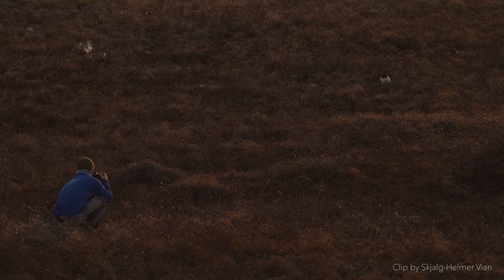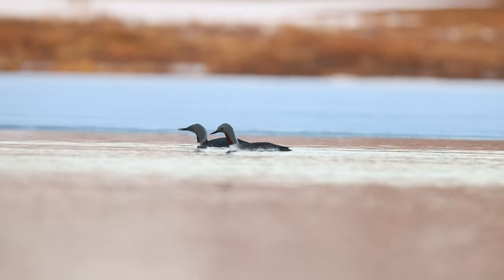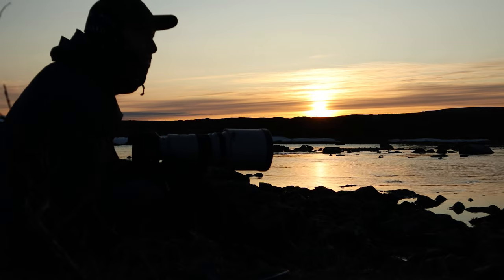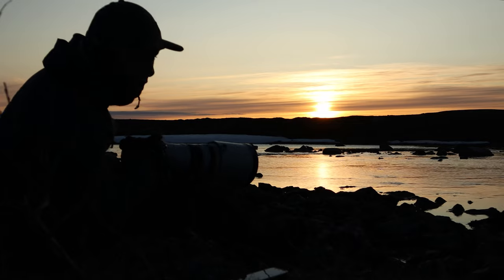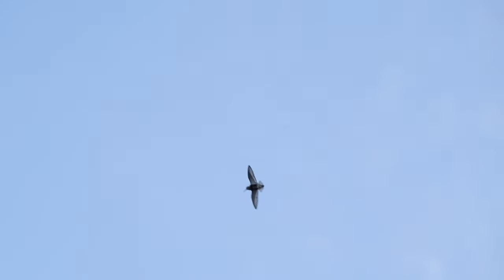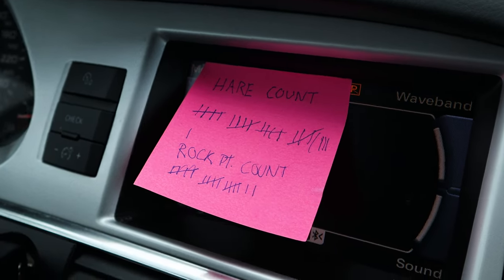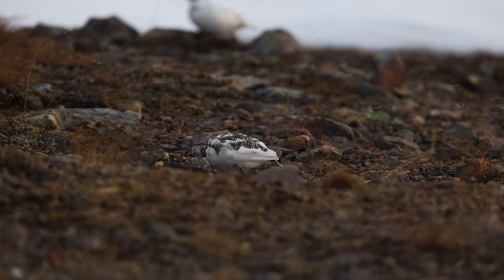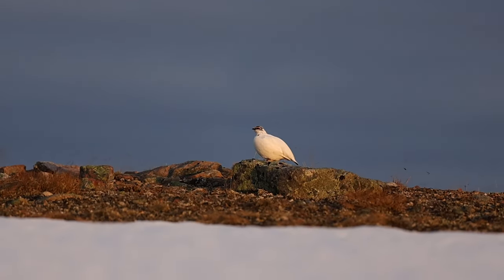The Specialists of the Arctic ⎸ Bird photography in Varanger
It is June in Varanger, and up on the tundra, snow still blankets the ground. The arrival of migrating birds is announced by an orchestra of varied bird song, harmonizing under the midnight sun. In this three-part series, I explore what Varanger has to offer of Arctic specialists. Come behind the scenes of bird photography to join the adventure and see how the trip unfolds!

In this episode, I photograph the willow ptarmigan (or willow grouse), dunlin, Temminck’s stint, long tailed ducks, white wagtail and rock ptarmigan.

GEAR:
- Camera: Canon EOS R6 mark II
- Main lens: Canon EF 300mm f/2.8 IS II
- Vlogging camera: Canon EOS M50
- Vlogging microphone: Røde VideoMicro